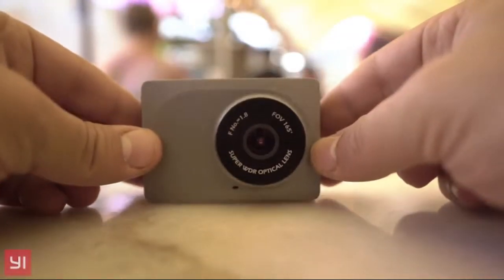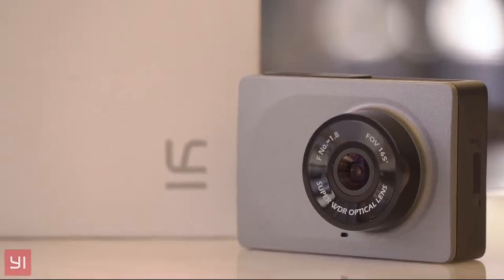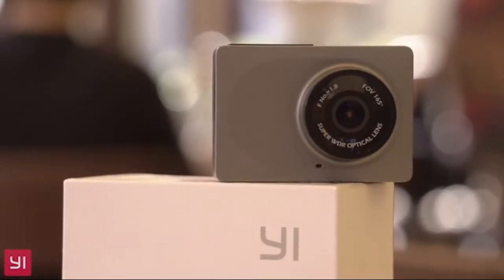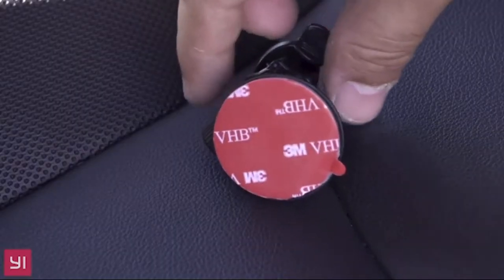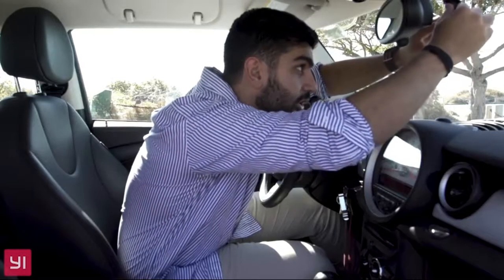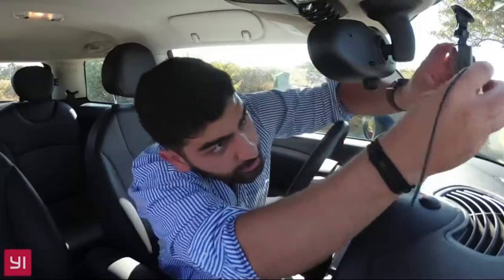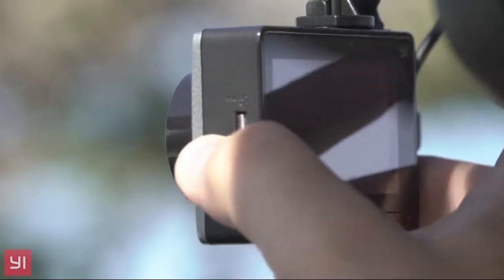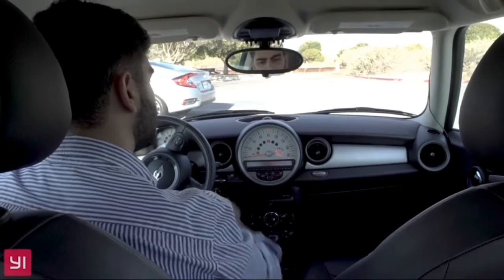$50 Smart Dash Cam with 2.7" Screen 1080P60 Full HD 165 Wide Angle Front Dashboard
The ADAS (Advanced Driver Assistance Systems) - the most advanced and optimized visual recognition algorithms ensure safe driving by providing real time Lane Departure
Emergency recording feature - Enabled by G-sensor technology, the camera automatically saves footage in the events leading up to a collision and immediately after
High Definition Image and First-class Night vision - 1920x1080p 60fps high speed video recording captures fast moving scenes and creates high resolution images in high speed.
Features 165 ultra wide-angle to reduce blind spots and obtain full 3 lane coverage. F1.8 apertures (the largest in the industry) and 3.0mx3.0m high sensitivity image sensors guarantee excellent night vision
Built - in 2.7" TFT LCD widescreen and intuitive YI Dash Cam App - The interface features large buttons and user-friendly icons for quick recognition and intuitive operation

Built with the ADAS(Advanced Driver Assistance Systems) - the most advanced and optimized visual recognition algorithms ensure safe driving by providing real time Lane Departure.

The YI Smart Dash Camera features a high-end video processor with 1080p 60fps H.264 video recording. This system also features G-Sensor technology that allows the camera to automatically save footage in the events leading up to a collision and immediately after so you have a record of the incident for insurance disputes or other purposes.

In order to reduce blind spots, the YI Smart Dash Camera uses a 165° ultra wide -angle all - glass lens which can monitor 3 lanes comfortably. The camera is highly sensitive, enabling accurate and detailed capture recordings.

With a high efficient H.264 video encoding, the camera guarantees clear images in high resolution while optimizing storage space for more footage. YI Smart Dash Camera features an all-glass high-resolution lens, industry leading F1.8 aperture and 3.0μmx3.0μm high sensitivity image sensor to guarantee excellent night vision.

ADAS (Advanced Driver Assistance System)
Designed with ADAS (Advanced Driver Assistance System), the YI Smart Dash Camera provides real-time intelligent lane departure warnings. Equipped with Forward Collision Warnings, the camera detects the distance of the front car for further safety precautions.

165° Wide - angle Lens for a Full 3 - lane Coverage
With 165° ultra wide angle all-glass lens, the camera monitors 3 lanes comfortably. No blind spots with YI Smart Dash Camera. Enjoy your journey with YI’s highly sensitive, enabling accurate and detailed capture recordings.

H.264 Video and Emergency Recording
The YI Smart Dash Camera features a high-end video processor with 60fps recording. With a high efficient H.264 video encoding, the camera guarantees clear images in high resolution while optimizing storage space for more footage. Built with G-Sensor technology that allows the camera to automatically record any emergency situation.

High Sensitivity Imaging and Night Vision
Night vision is a key indicator of a dash camera’s performance.

YI Smart Dash Camera features an all-glass high-resolution lens, industry leading F1.8 aperture and 3.0μmx3.0μm high sensitivity image sensor to guarantee excellent night vision. With a pixel density 44% greater than 1080p, the YI Smart Dash Camera produces images clearer than you can imagine.

Built-in Wi-Fi: Single Touch Sharing
With a built-in 2.4GHz wireless module, simply open the app and connect the Dash Camera via Wi-Fi to view real-time footage or playback recordings. With the YI Smart Dash Camera, you can easily share your journey with your friends at any time, wherever you are.

6G Lens + Infrared Filter: Capture Every Moment in Detail
The 6G all glass professional lens has an infrared filter to block infrared rays and reduce glare, making HD images sharper, clearer and more realistic.

Widescreen Preview
The high transparent 2.7-inch 16:9 LCD widescreen offers a broader view which enables you to monitor the whole road while driving. With large touch buttons and easily recognizable icon designs, it makes for an intuitive experience.